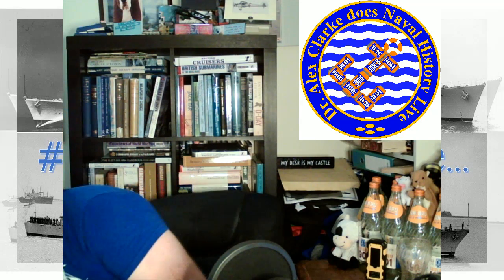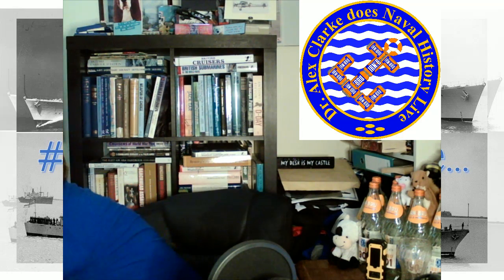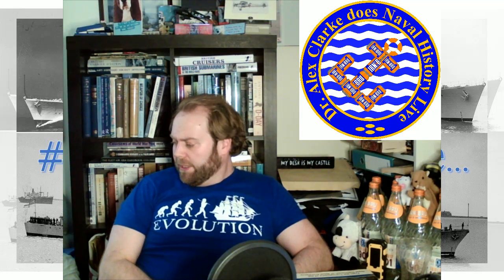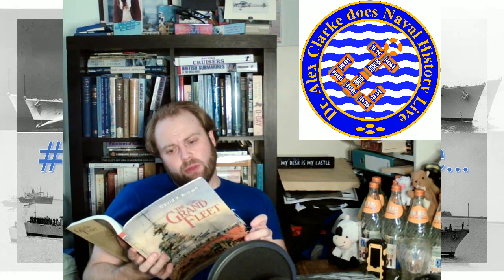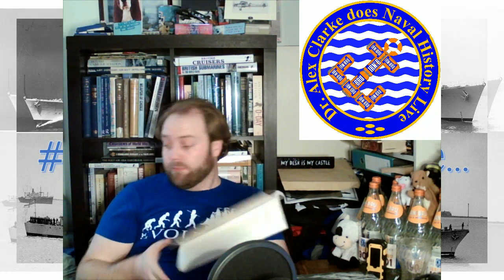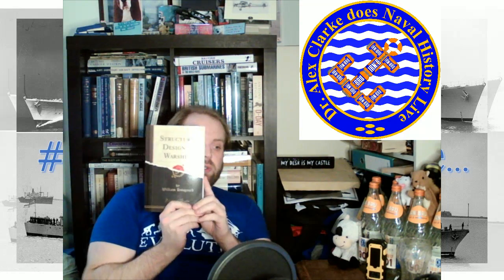Four Random Books 4: Warship Design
Structural Design of Warships by William Hovgaard
Rebuilding the Royal Navy - Warship Design Since 1945 by David K Brown & George Moore
The Grand Fleet - Warship Design and Development 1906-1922 by David K Brown
Selected Papers on British Warship Design in World War II - From the Transactions of the Royal Institution of Naval Architects by the Royal Institution of Naval Architects

Tribals, Battles & Darings; The Genesis of the Modern Destroyer